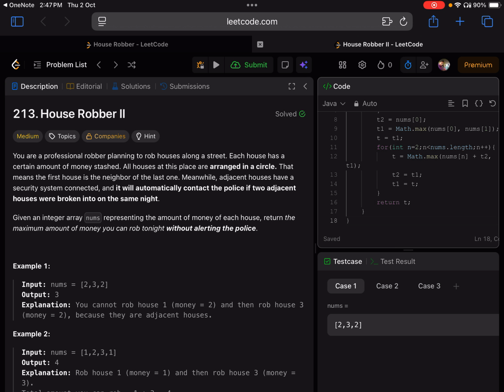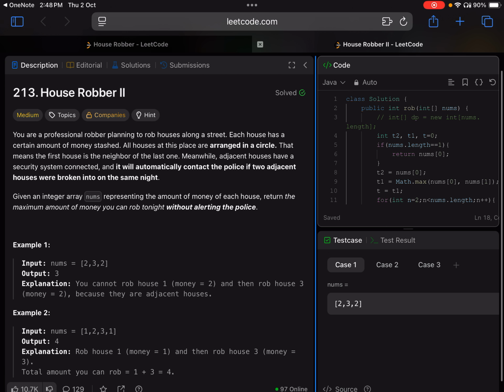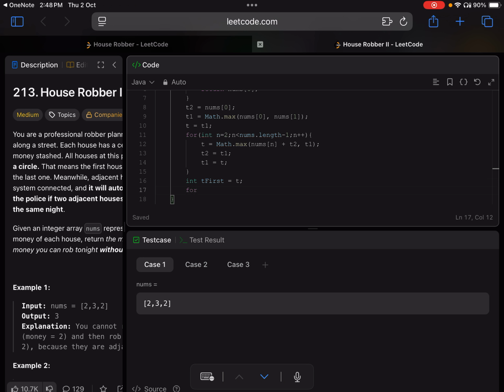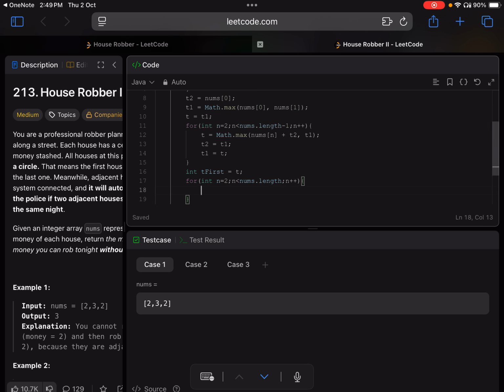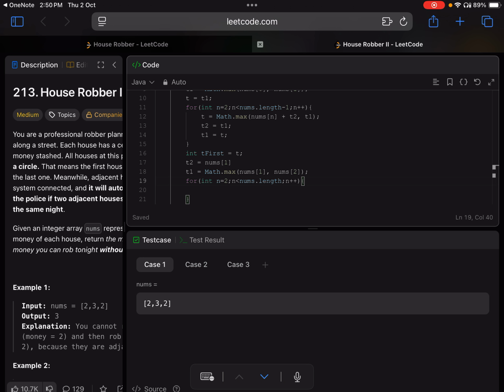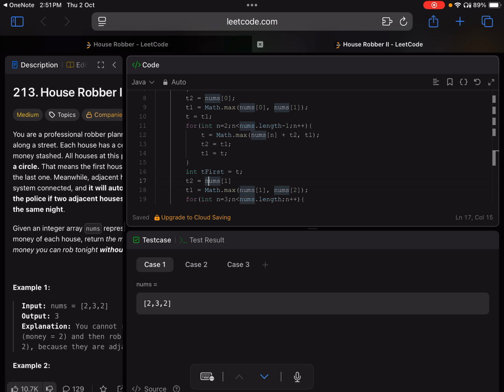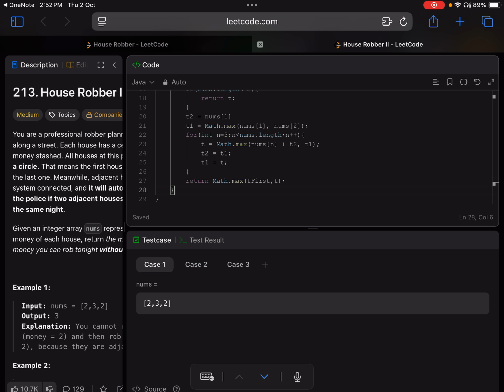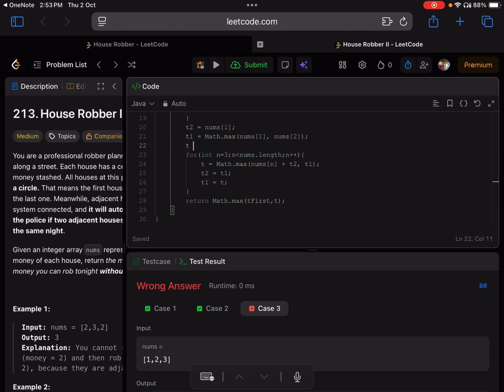Leetcode 213 | House Robber II | Dynamic Programming | Medium